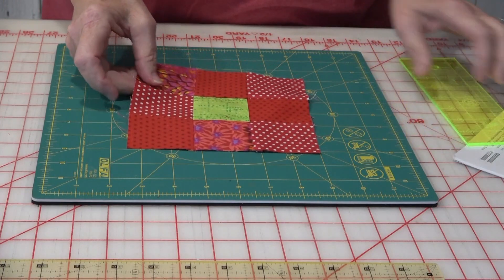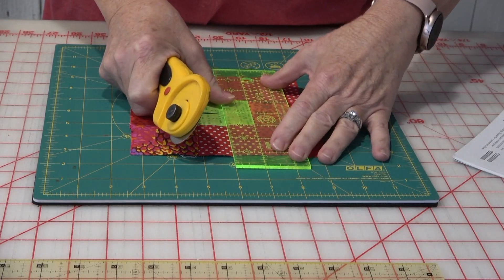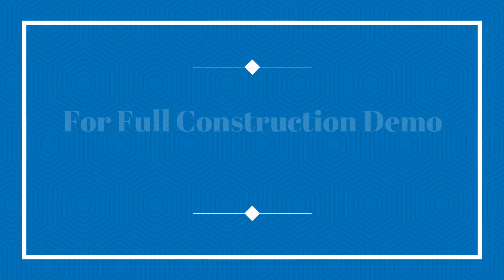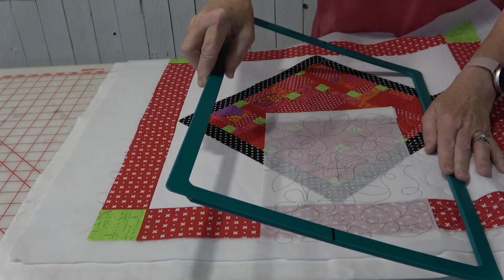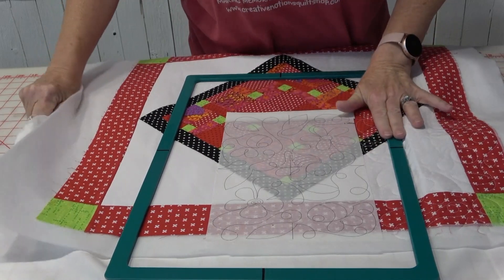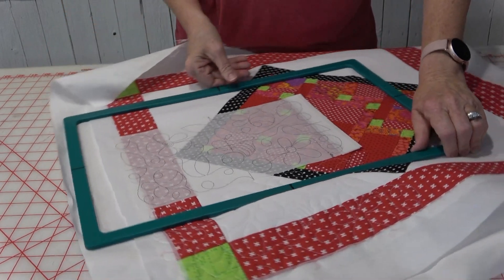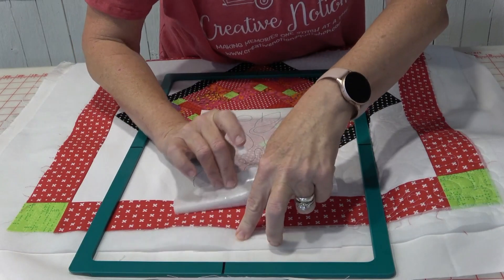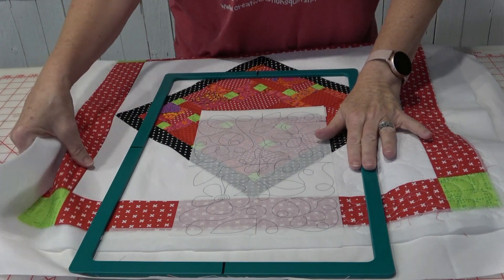June (Pt 1) Kimberbell Cutie Table Topper - Use DBJJ End-2-End Embroidery to Quilt the Topper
In this video, I'll show you how I used a designsbyjuju End-2-End machine embroidery design to quilt the topper. It turned out awesome!

If you'd like to stitch along with me for the Kimberbell Cuties Table Toppers, here are the supplies.  You can source your own fabrics and use up your scraps!

Brother Machine PQ1500SL

True Cut Rulers

Pellon SF101